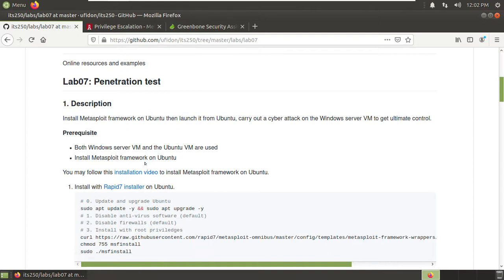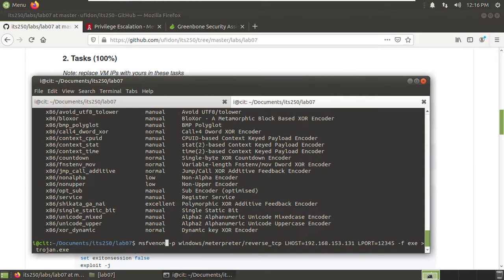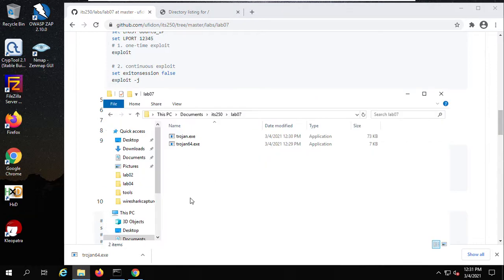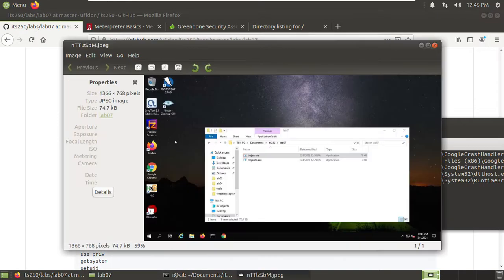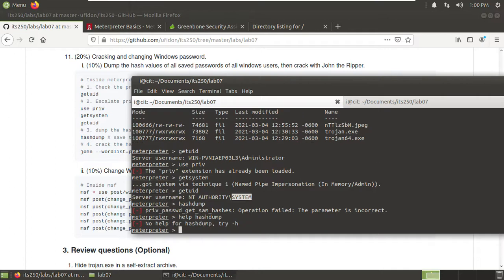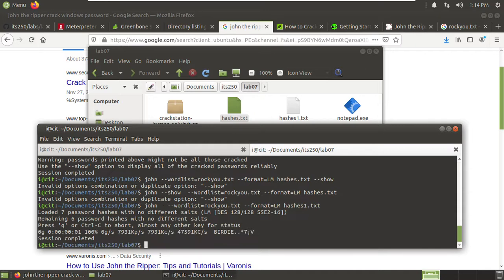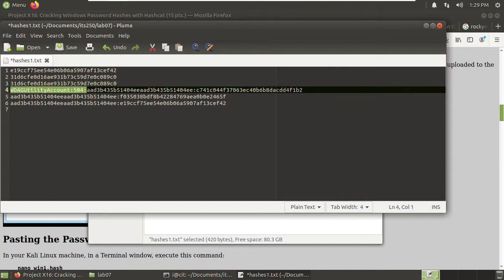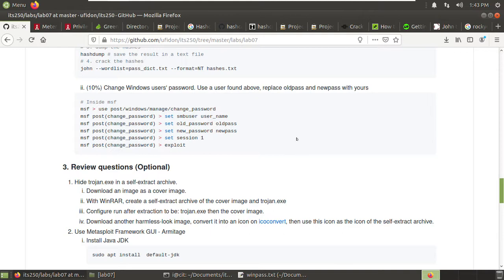Lab07 Penetration Test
1. Pentest Windows server 2019 with Metasploit framework 6
2. Generate trojans with msfvenom
3. Host trojans with Python SimpleHTTPServer
4. Practice popular meterpreter commands
5. Crack windows passwords with john the ripper and hashcat
6. Change Windows users passwords